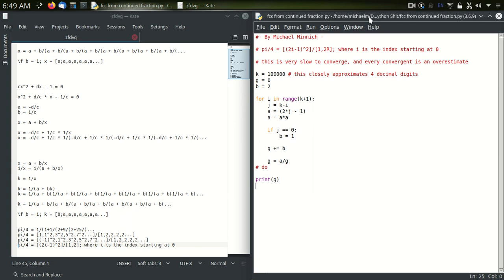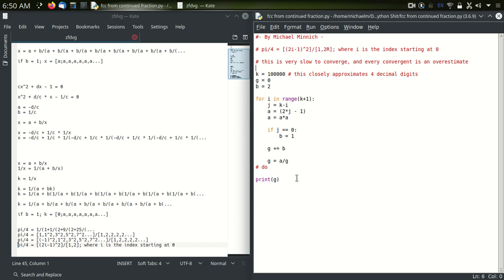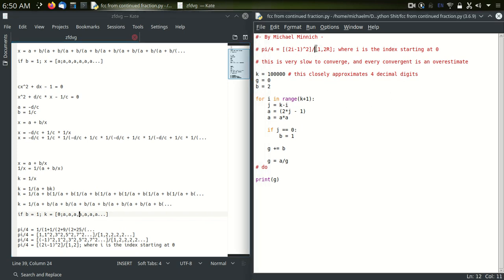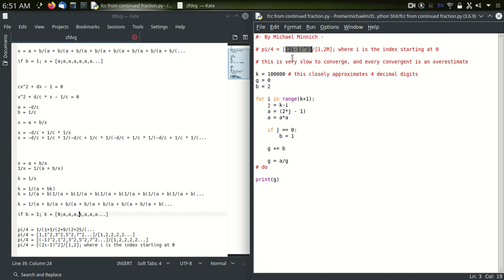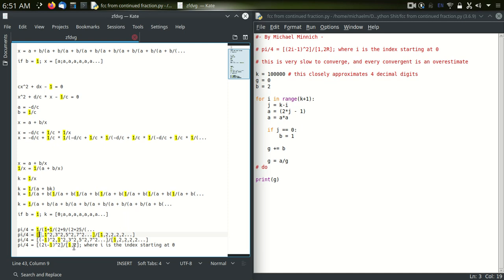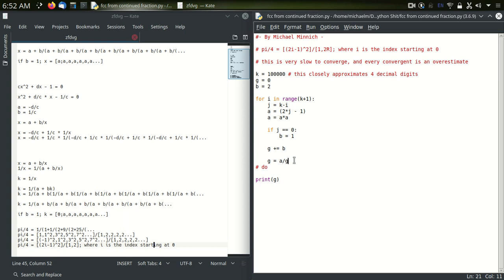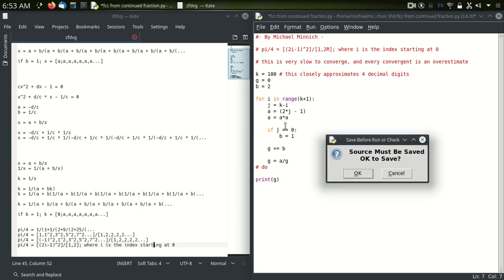Simple Continued Fraction For FCC | Sleep Deprivation Means I Make Lots Of Mistakes When Speaking